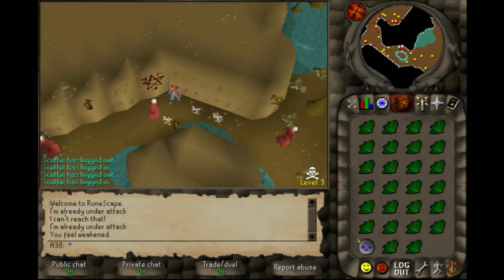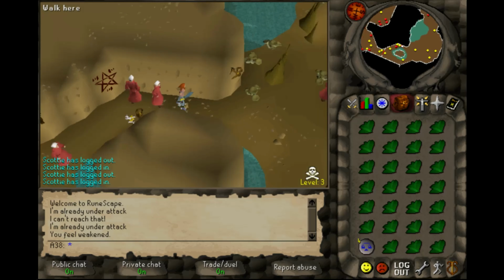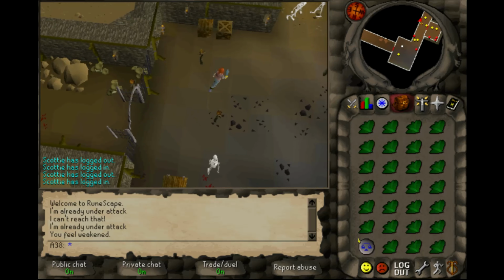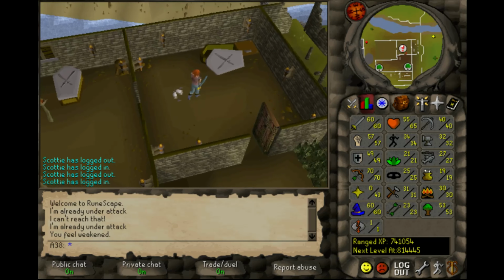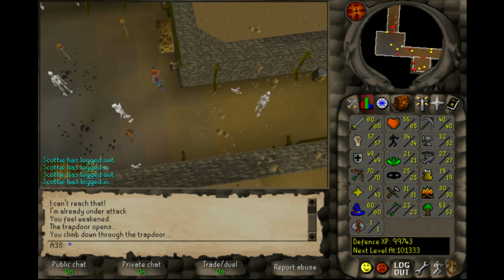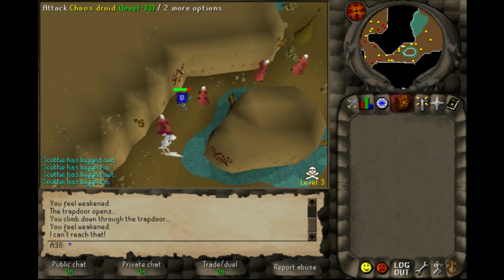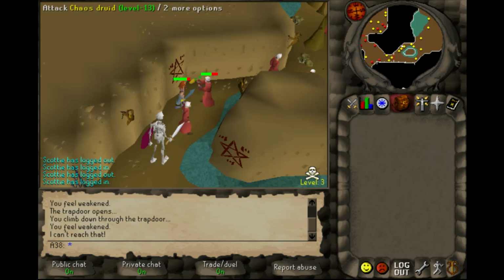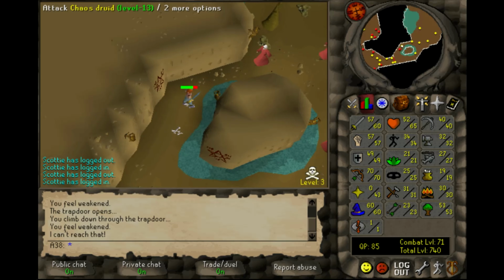Should you train at Chaos Druids in 2004scape?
Footage of training at Chaos Druids in 2004scape